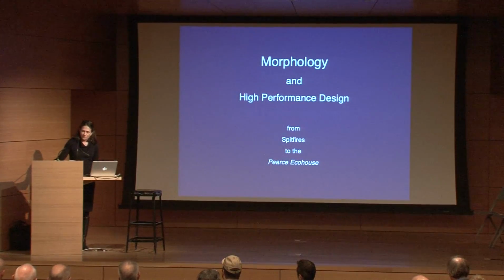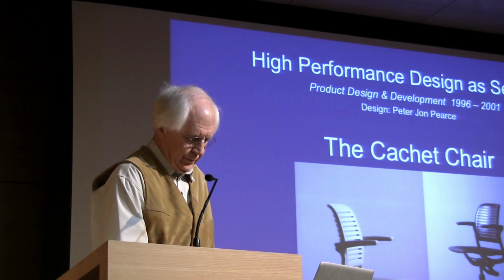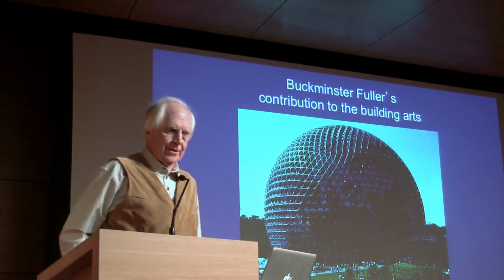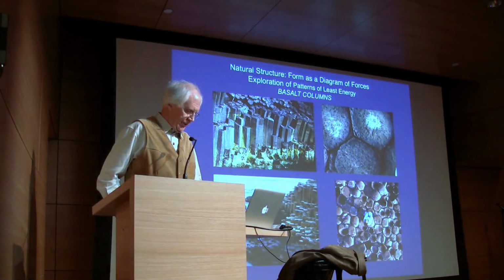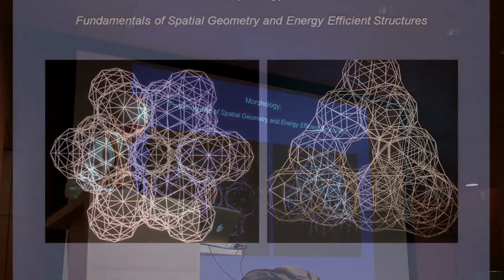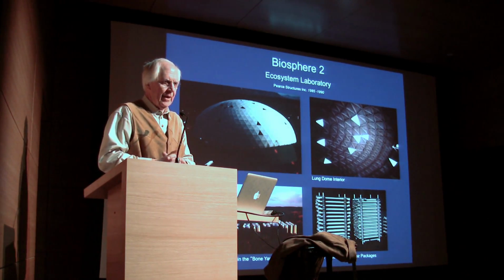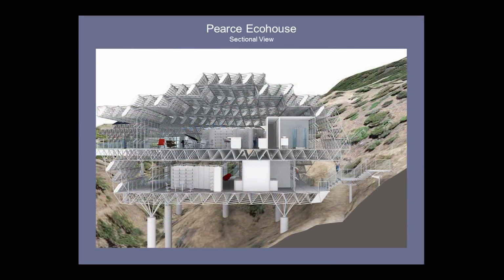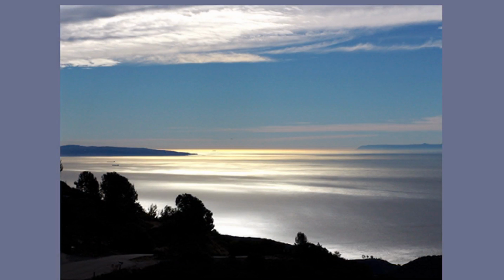Peter Pearce on Morphology and High Performance Design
This video is from Peter Pearce's presentation "Morphology and High Performance Design from Spitfires to the Pearce Ecohouse" at the Synergetics Collaborative's Third Biennial Design Science Symposium at RISD (12 Nov 2011).

1.6G MB MP4:

Third Biennial Design Science Symposium on "Nature, Geometry, and the Symmetry of Space: Tetrahedron Discovers Itself and Universe" at RISD brought together more than 100 people from around the world to discuss core elements of Buckminster Fuller's Design Science and Synergetics legacy.

The Synergetics Collaborative and The Edna Lawrence Nature Lab at Rhode Island School of Design (RISD) have organized Biennial Design Science Symposia at RISD since 2007. These symposia explore the field of Design Science and provide an interactive meeting of makers, thinkers, practitioners and educators. We strive to keep the work of R. Buckminster Fuller current, relevant, and applied. Fuller's design approach as "comprehensive anticipatory design science" combines an emphasis on individual initiative and integrity with whole systems thinking, scientific rigor and faithful reliance on nature's underlying principles.

The Synergetics Collaborative (SNEC) is a 501(c)(3) non-profit organizing events for anyone with an interest in learning about or building upon Buckminster Fuller's Synergetics.

Video Editor: Victor Acevedo, Digital artist and Visual Music producer/director. A member of the Synergetics Collaborative and a long-time student of RBF and Synergetics.  Recently he's been working with Collaborative member Thomas Miller on his Newtools project.